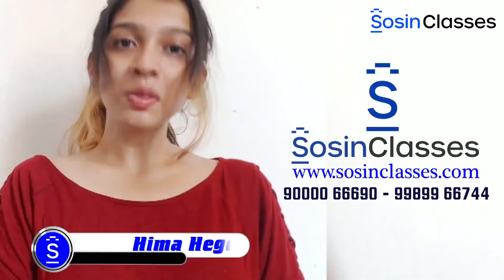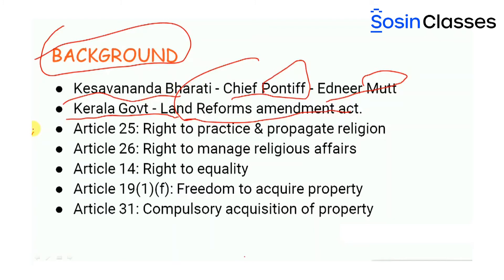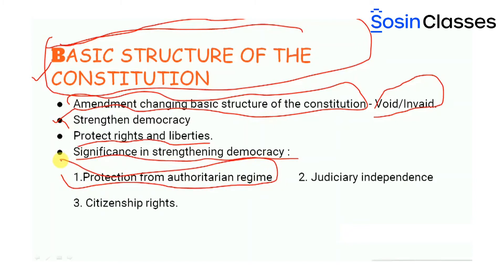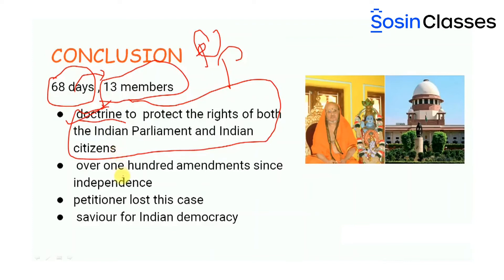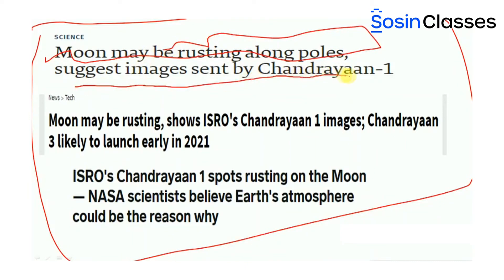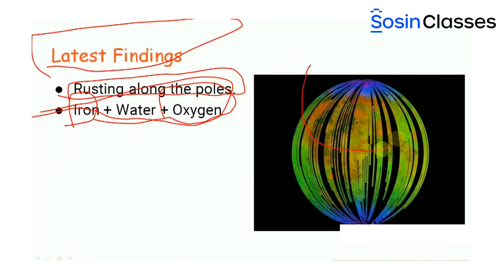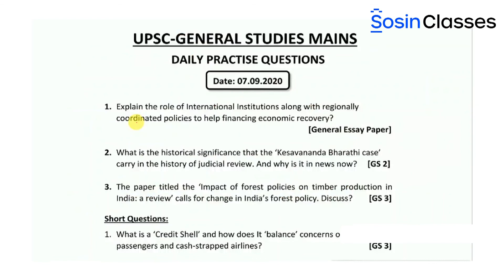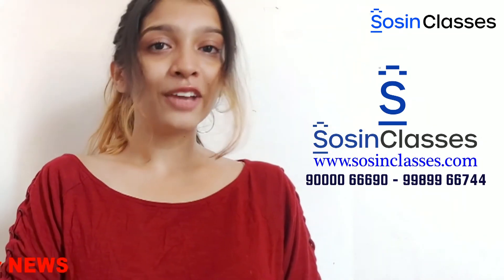News Podcast 07.09.2020 KesavanandaBharati Lending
Admissions OPEN - JOIN NOW